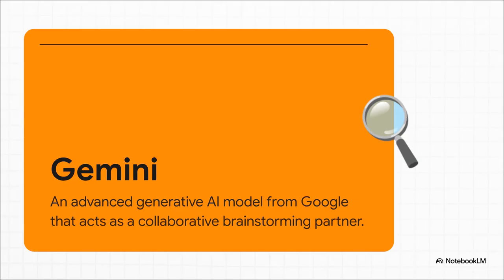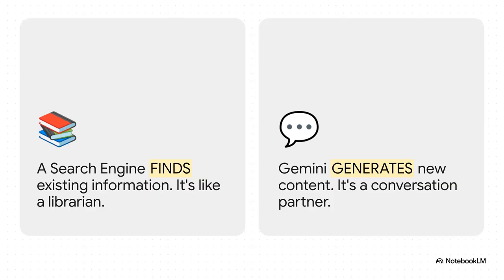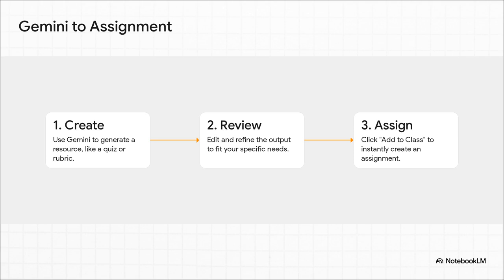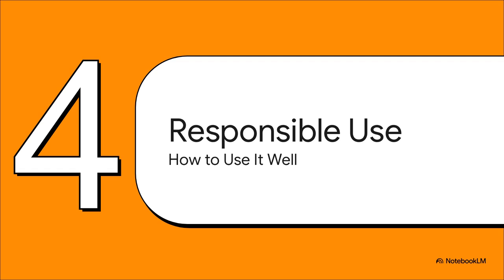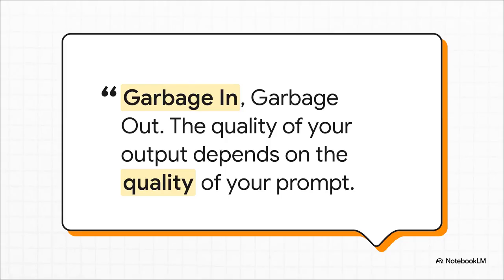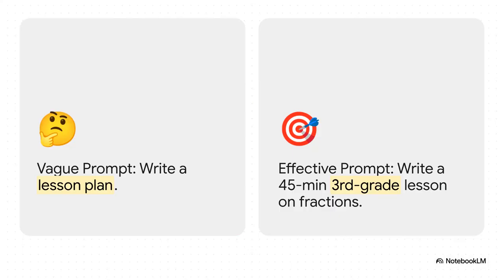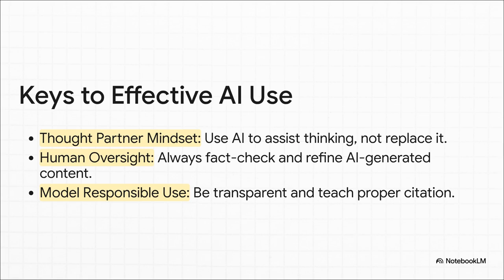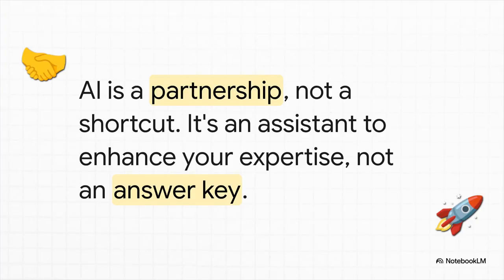Google Gemini in Education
It begins by defining Gemini as an advanced generative AI model that creates new content, contrasting it with search engines that simply find existing information. The presentation then explains how Gemini integrates directly into the Google ecosystem, making it a powerful teaching assistant within Google Classroom for tasks like lesson planning, content creation, and differentiation. It also introduces NotebookLM as a personal AI research assistant that processes uploaded sources to generate new materials and address specific problems such as curriculum development or parent communication. Finally, the presentation touches upon ethical considerations and classroom implementation strategies for these AI tools.